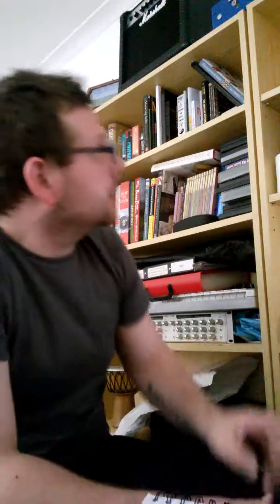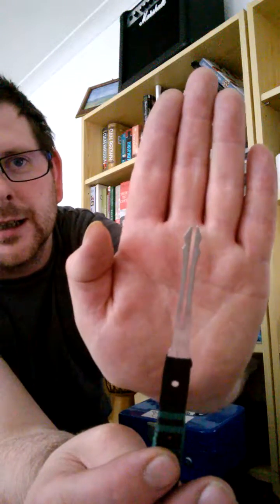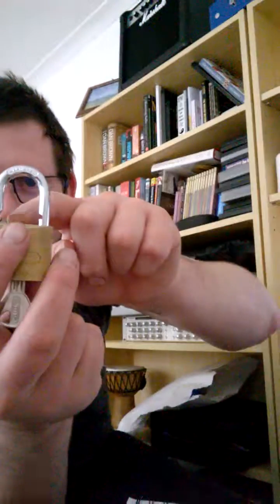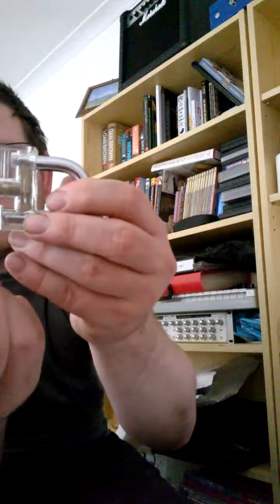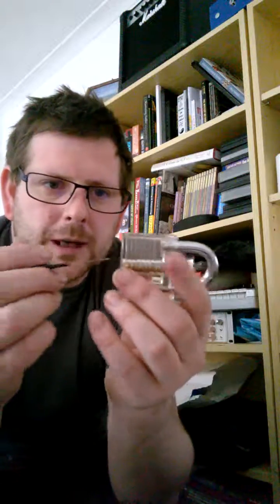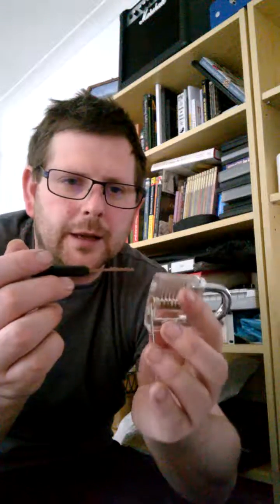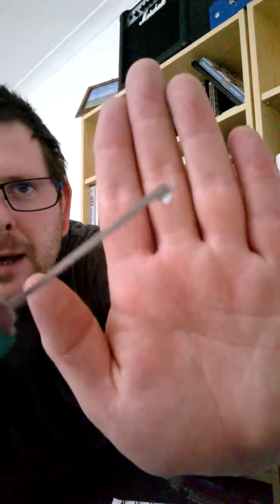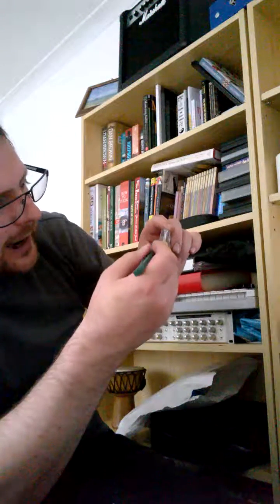Lockpicking - Part 5 - Bypassing, Wafer Locks, Etc Etc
Multiple topics,